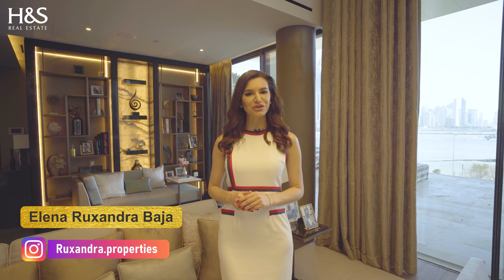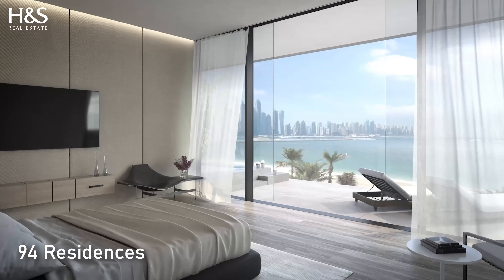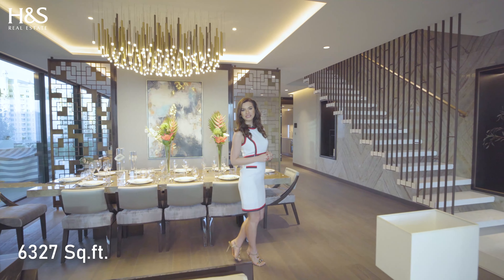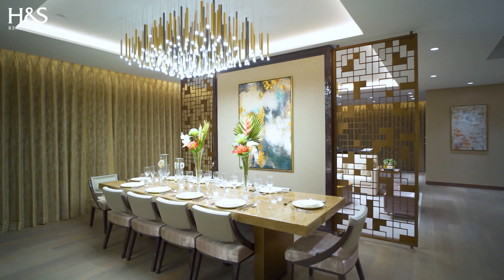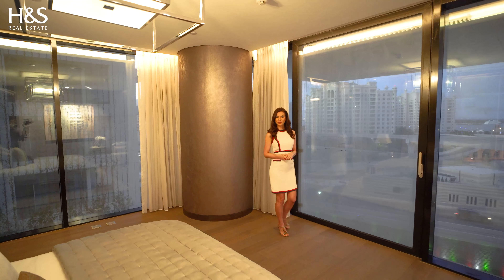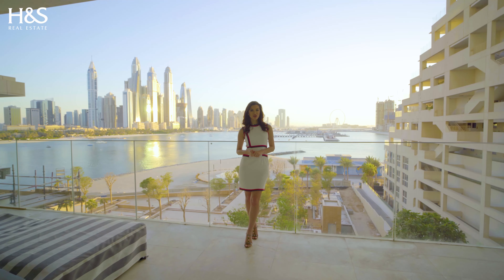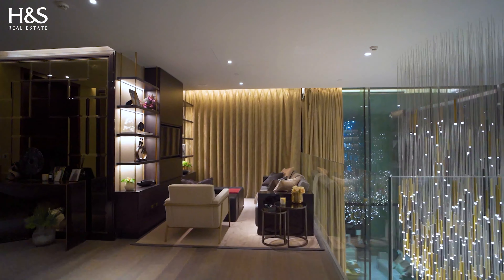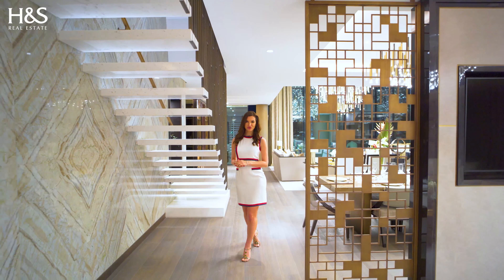One Palm by Omniyat at Palm Jumeirah BY DORCHESTER COLLECTION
Most Expensive Duplex Apartment: One Palm by Omniyat at Palm Jumeirah

Situated on the premier plot of Dubai’s world-renowned Palm Jumeirah, One Palm by Omniyat is set to be an eye-catching architectural project unlike anything else in the city.
Unconventional waterfront living designed to incorporate the ocean into your life.

You will be able to choose from interiors designed by Japanese firm Super Potato or London based luxury design studio, Elicyon.